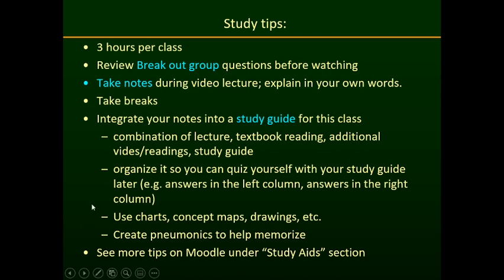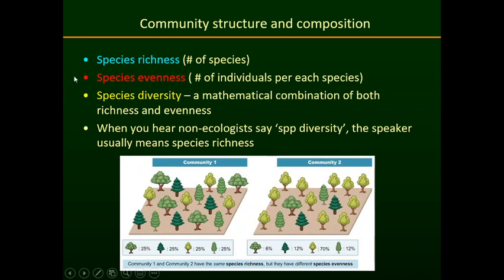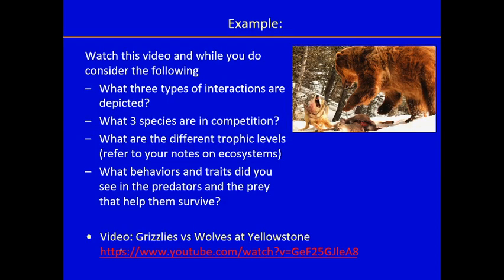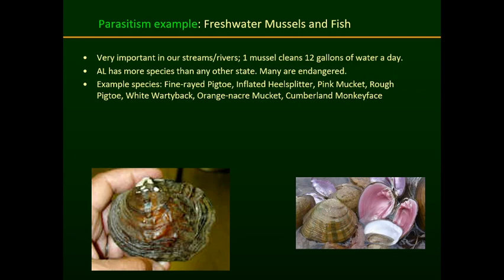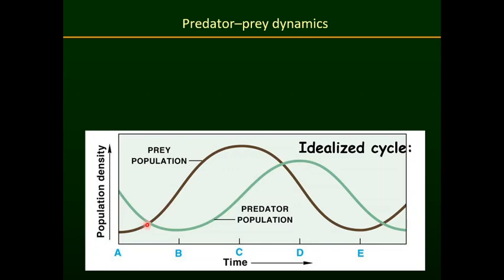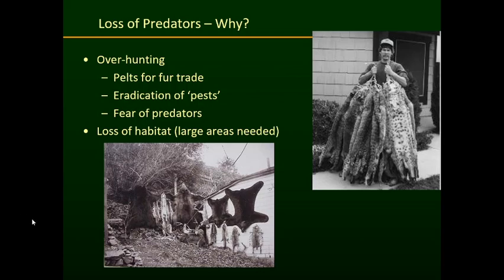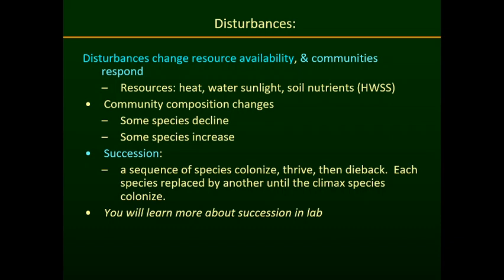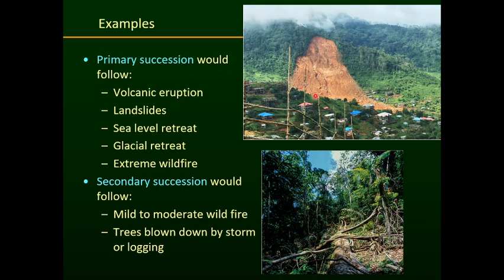BI 101 Class 04 BD and Communities